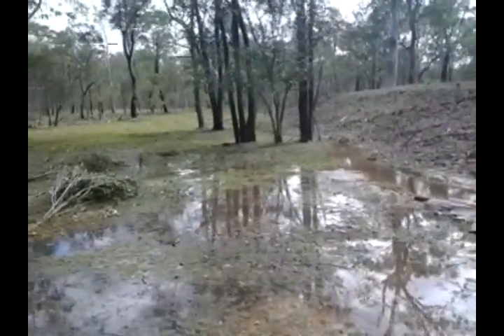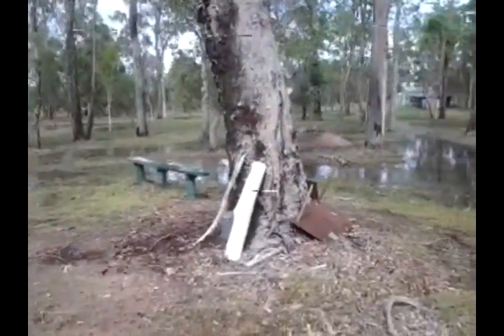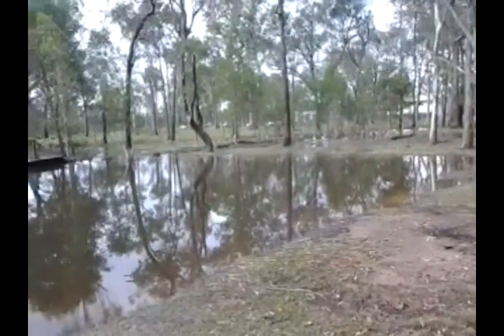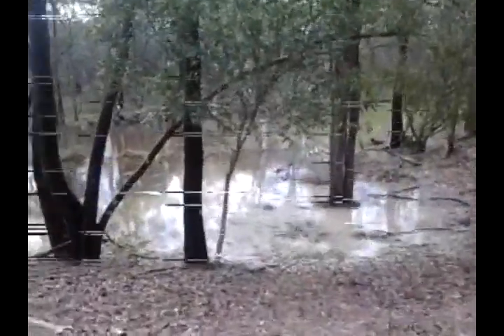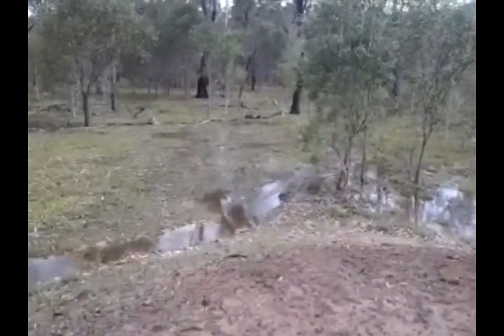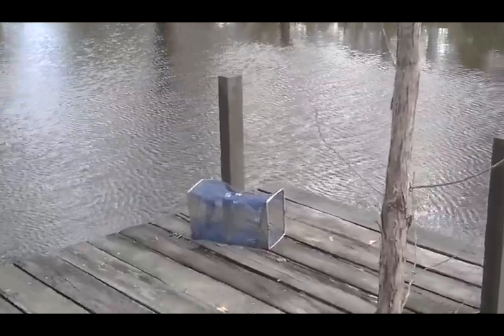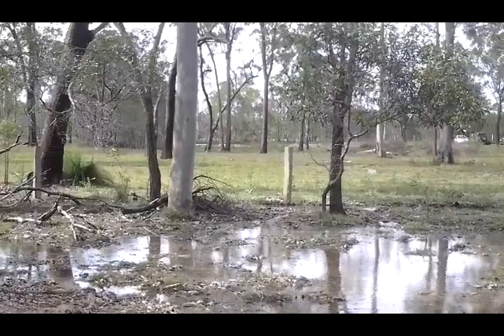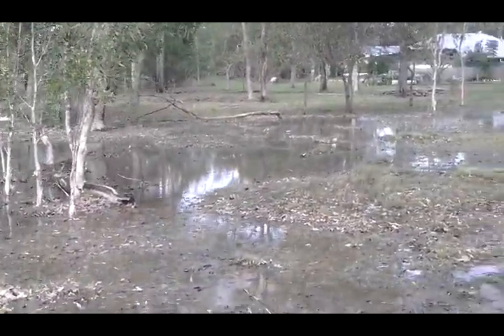Flood 27 Jan 2013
Couple of hours after the rain stopped here in Maryborough, the sun is now shining and the mozzies are out in force.